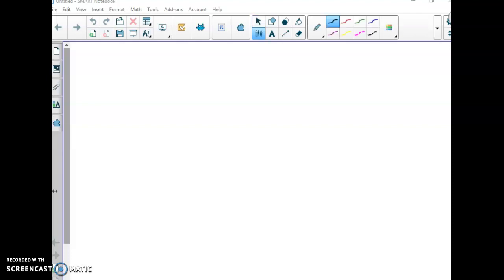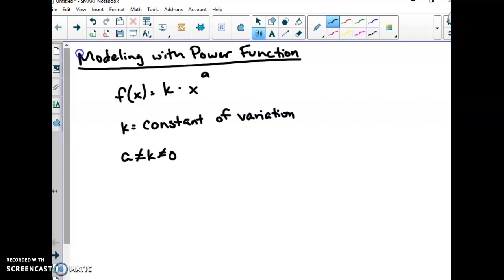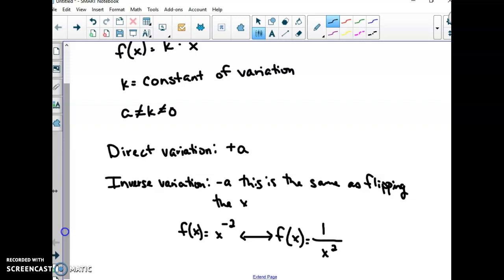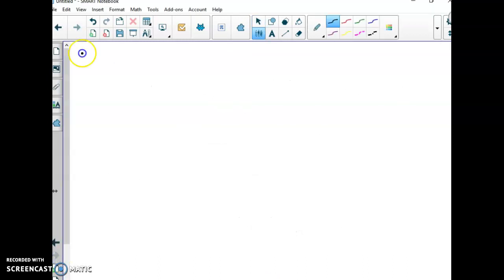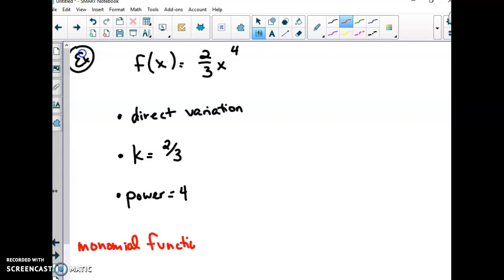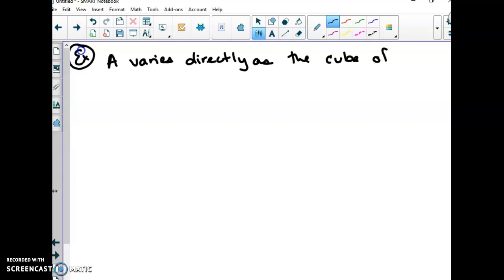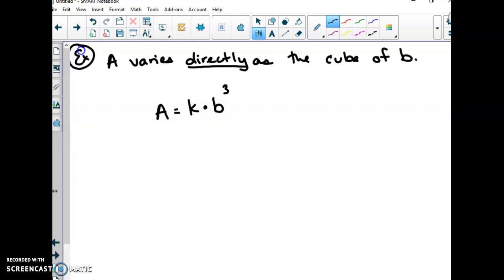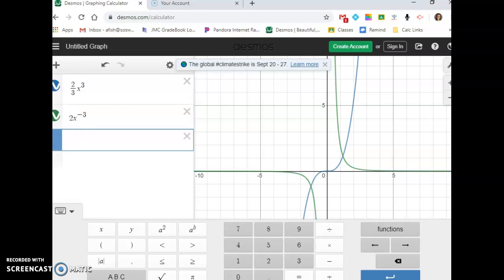Modeling with Power Functions